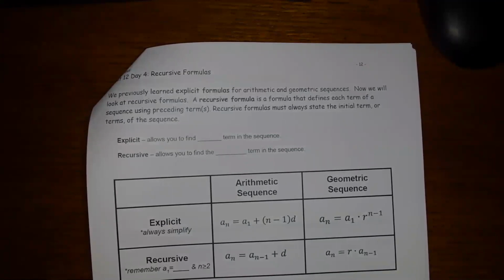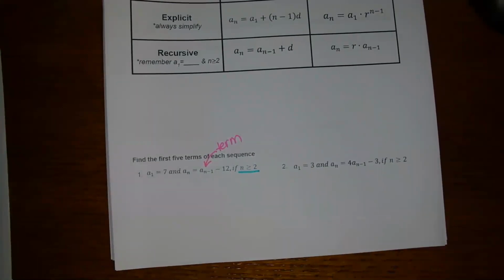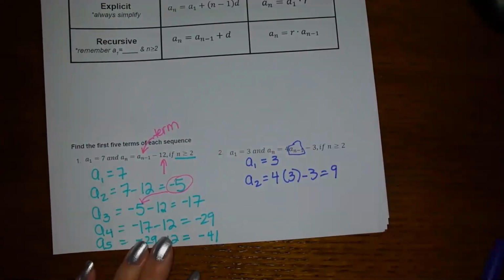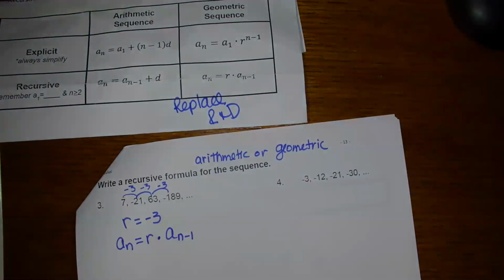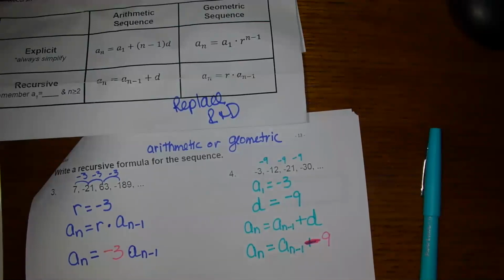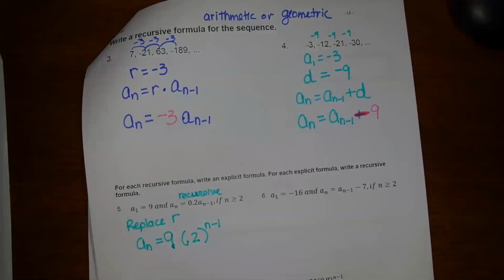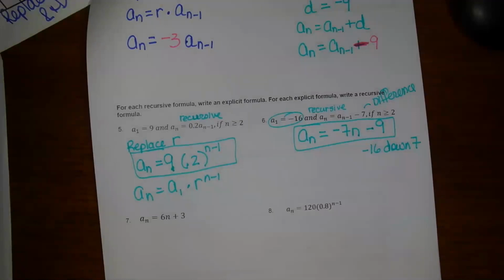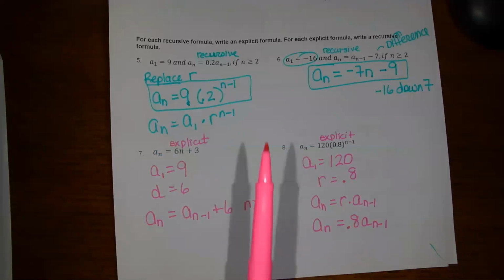Precalculus U12D4 Recursive